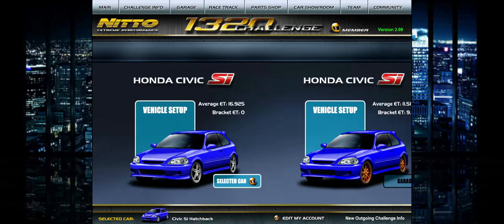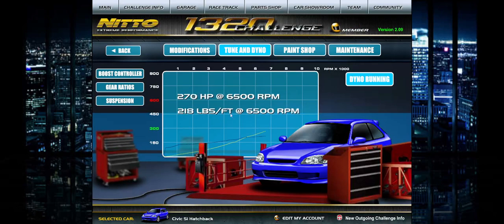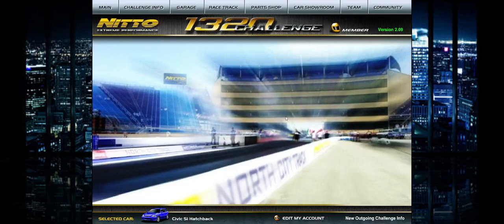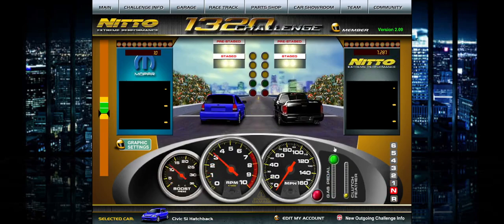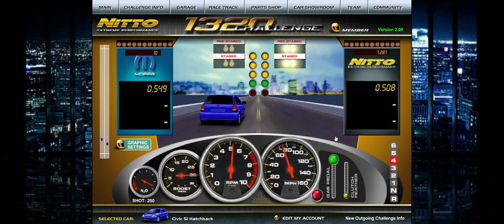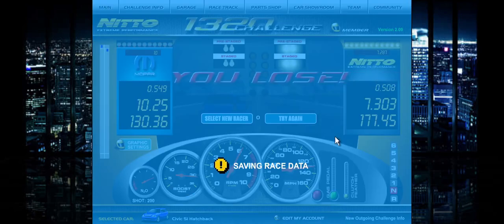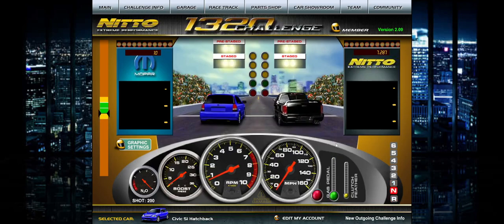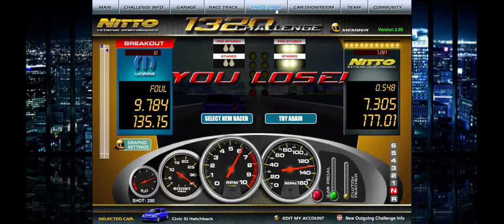10 Minutes Doggin' on Civic Type-R Owners in 1320 Challenge